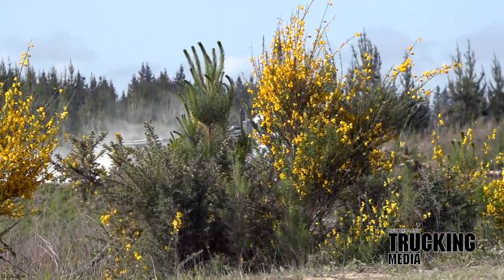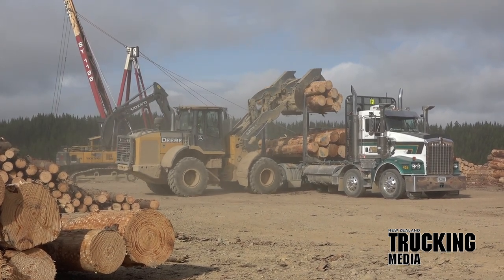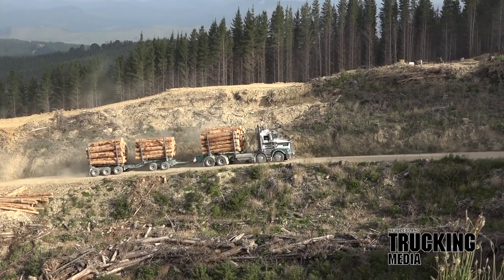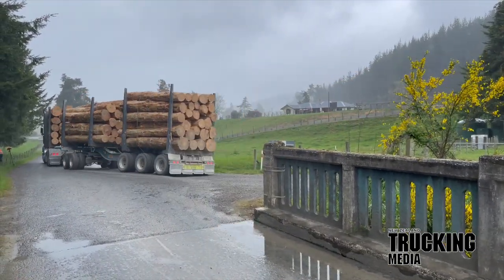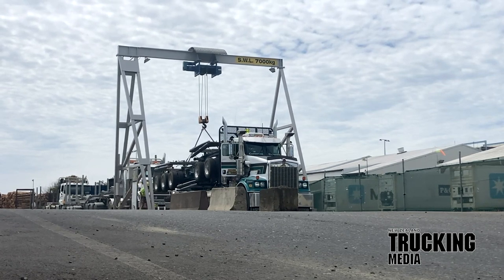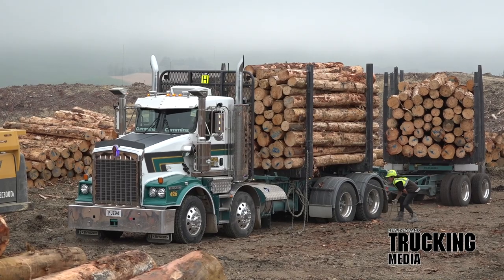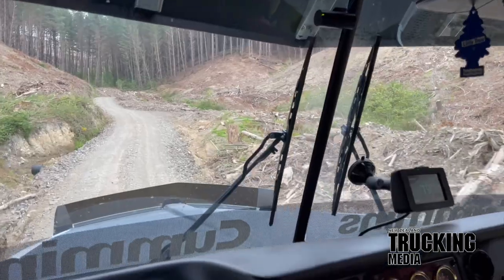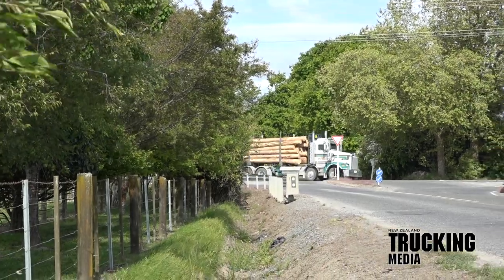Kenworth T659 Logger in New Zealand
Kenworth T659 Logging truck in New Zealand with auto tensioning air winch and auto chain throwers.